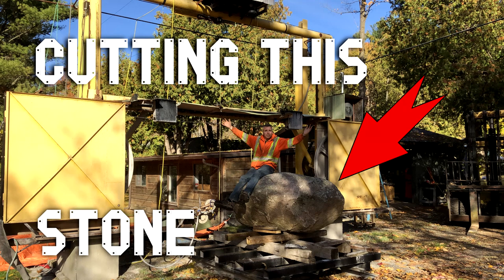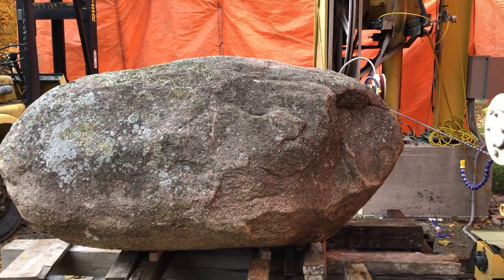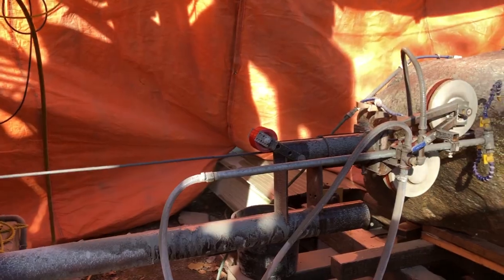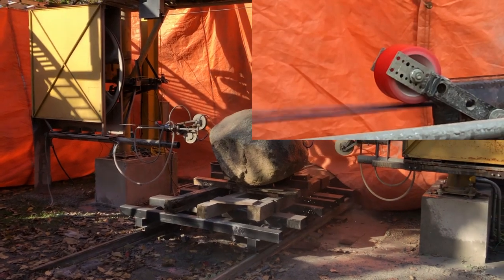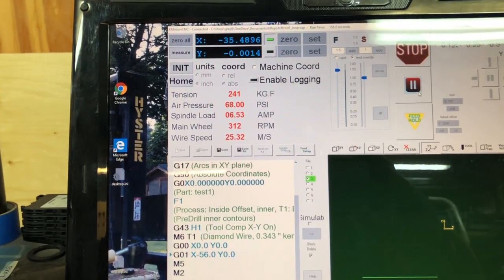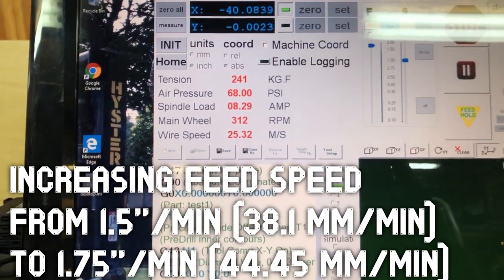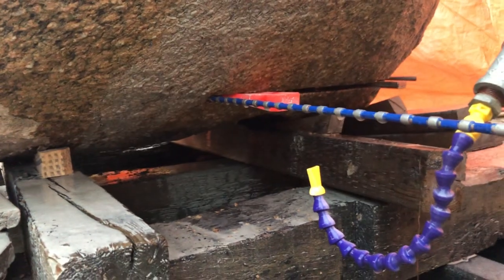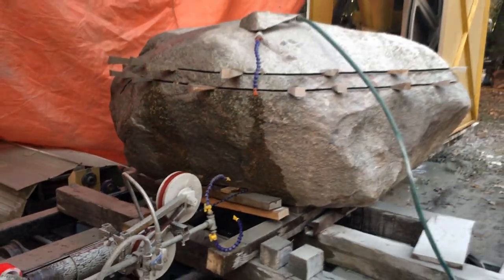Cutting Granite Boulder with diamond wire saw.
I show the process of cutting a 5500 lb granite boulder with a diamond wire saw.  In this case the stone was cut to make a simple outdoor coffee table.
Diamond wire purchased through - Husqvarna construction